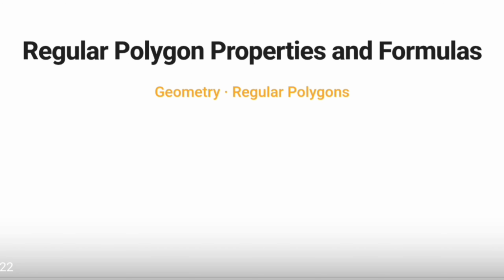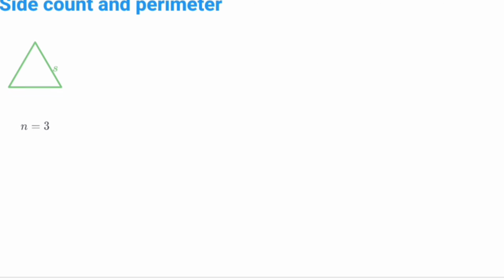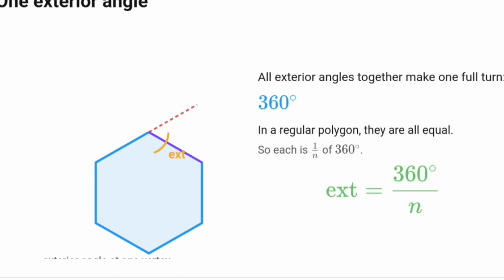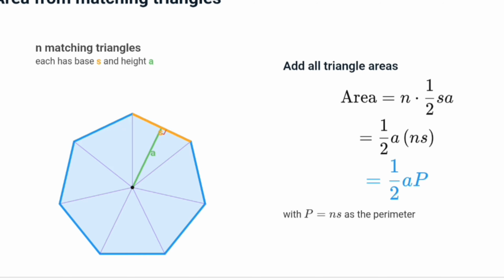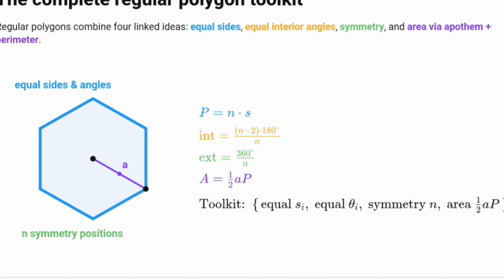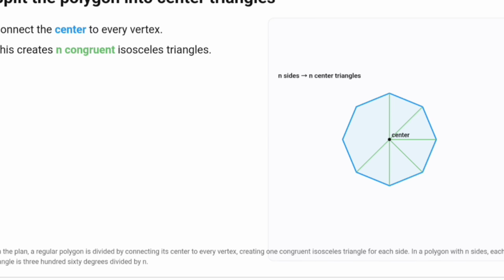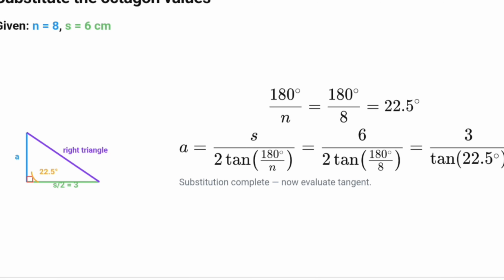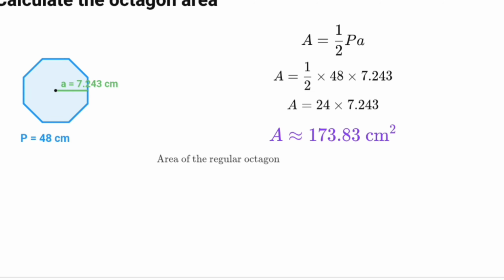Regular Polygons Explained: Formulas for Angles, Symmetry, & Area | Geometry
Master regular polygons! In this video, we break down what makes a polygon regular, how to calculate perimeter, interior and exterior angles, lines of symmetry, and how to find area using the apothem.

📐 Key Formulas Covered:
• Perimeter: $P = n \cdot s$
• Interior Angle Sum: $(n - 2) \times 180^\circ$
• One Interior Angle: $\frac{(n - 2) \times 180^\circ}{n}$
• One Exterior Angle: $\frac{360^\circ}{n}$
• Area: $A = \frac{1}{2} \cdot a \cdot P$

​Geometry Maths MathTutorial RegularPolygons Apothem HighSchoolMath MathHelp STEM Education